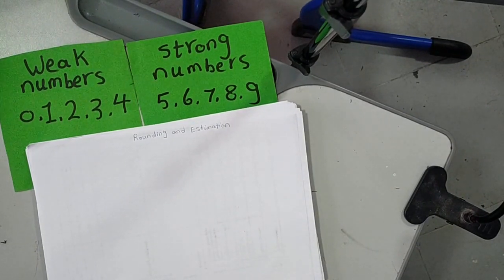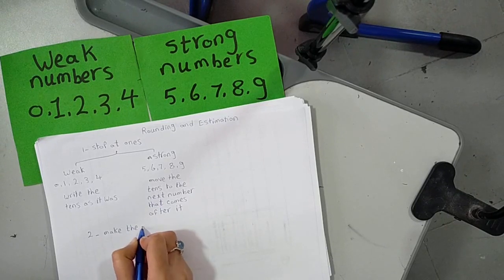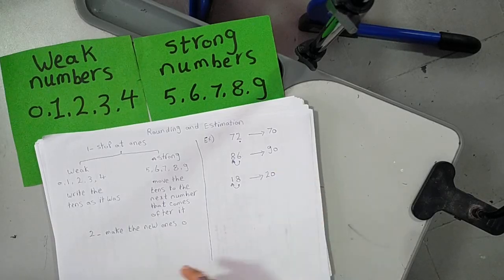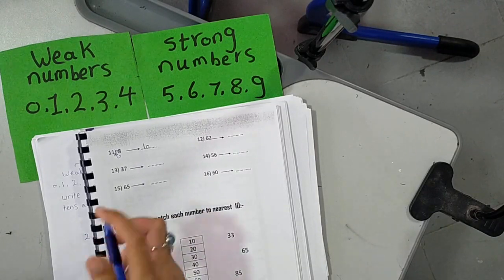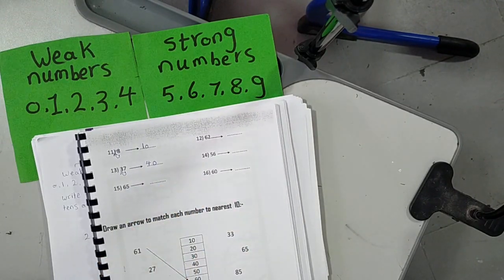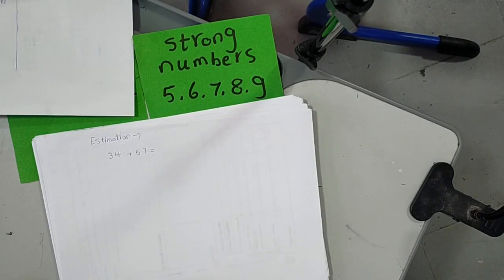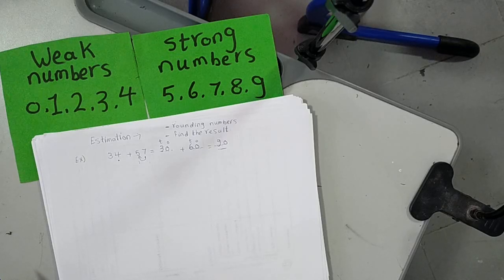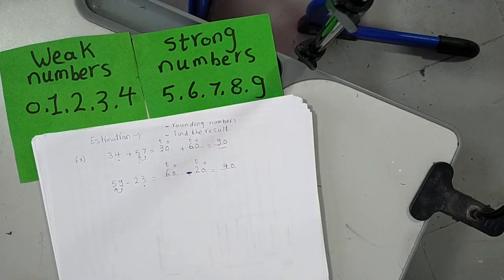Rounding - primary 2